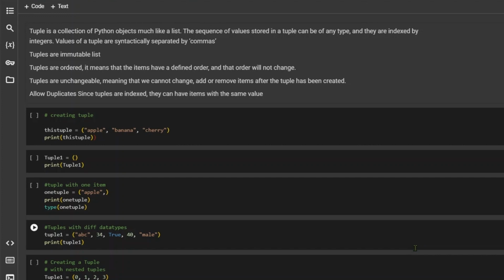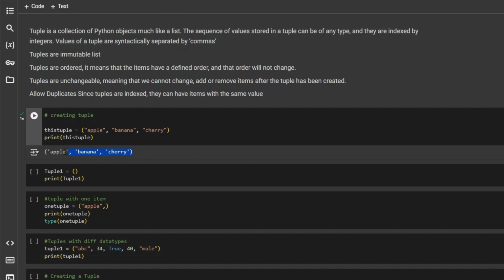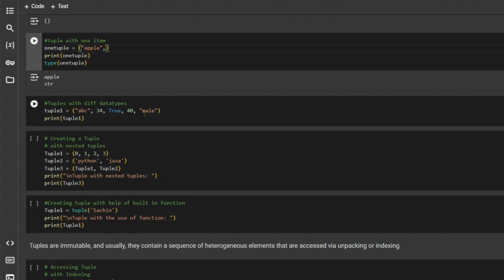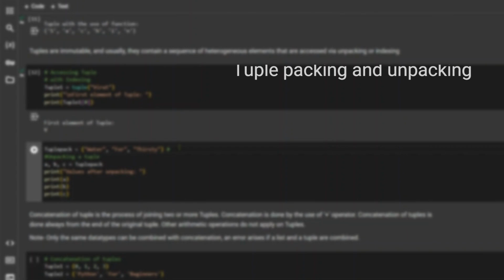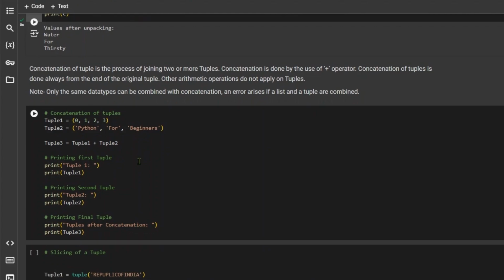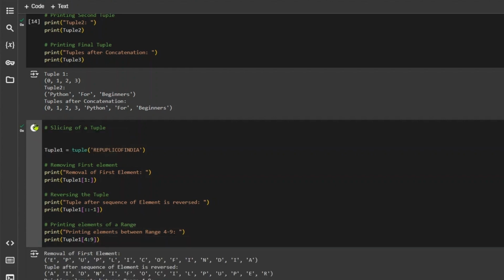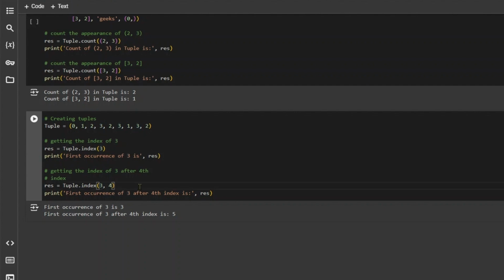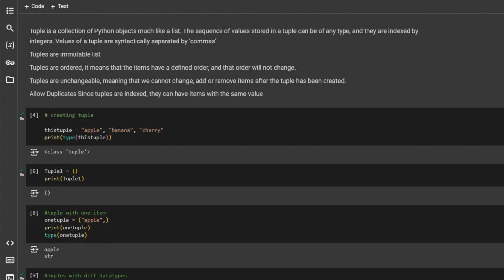Python Basics 15 - Python Tuples Explained: Complete GUIDE for BEGINNERS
Welcome to the Python Basics series for complete beginners! In this tutorial, we delve into Python tuples, a foundational data type essential for any Python programmer. Learn how to create tuples and concatenate them effortlessly. Master tuple slicing techniques to efficiently access elements, and explore the power of packing and unpacking tuples for flexible data manipulation. Discover essential tuple methods that streamline your code and enhance your Python skills. Whether you're new to programming or aiming to solidify your Python knowledge, this tutorial is perfect for you. Watch now to unlock the potential of tuples and take your Python programming to the next level!

computer science preparation
python lectures
python tuples
lists vs tuples in python
sets and dictionary in python
python programming for beginners
python
learn python
python projects
coding projects in python